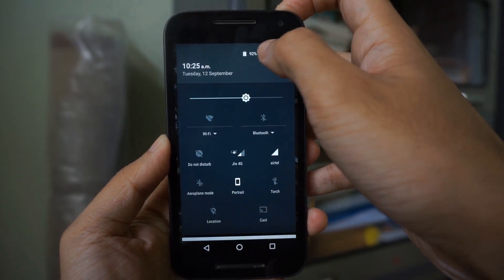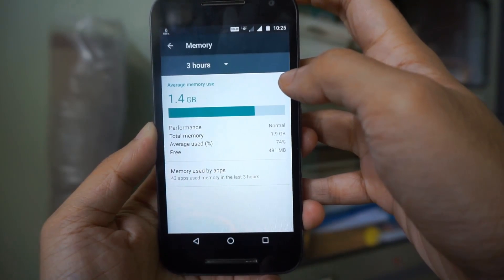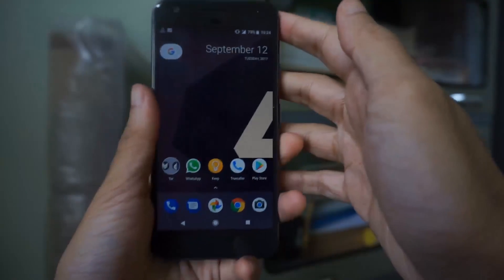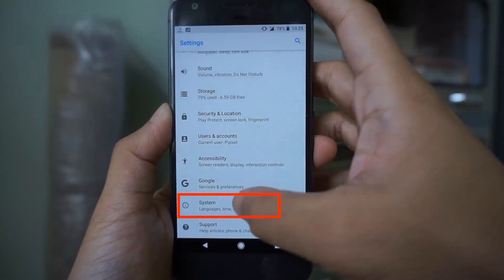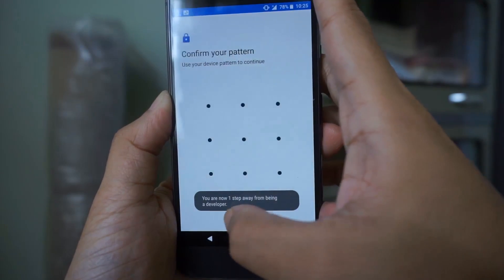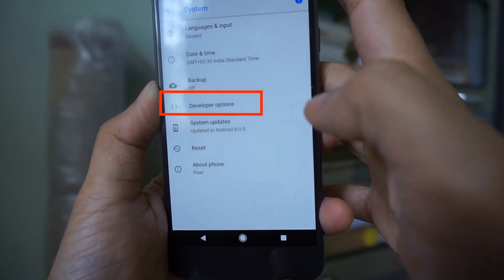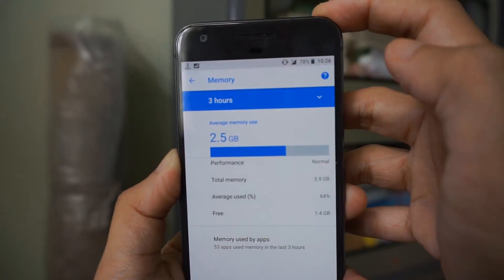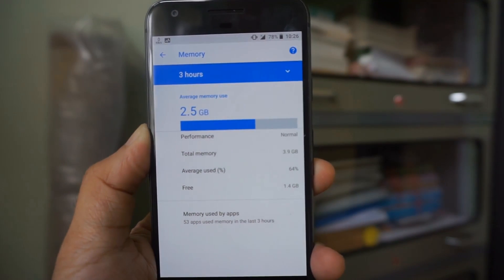How to check Hidden Memory/RAM Usage in Android 10.0, Android 9.0 Pie and Android 8.0 Oreo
In this video i show you how can check memory/ram usage in android oreo and android pie which is hidden in developer options.

All content used (excluding music) is copyright to Progyan's Villa, Use or commercial display or editing of the content without proper authorization is not allowed.